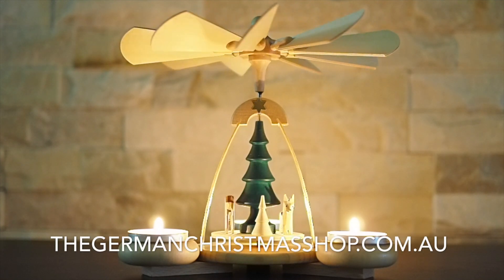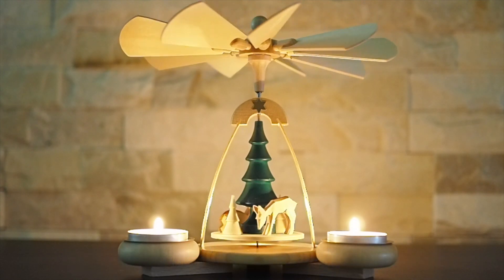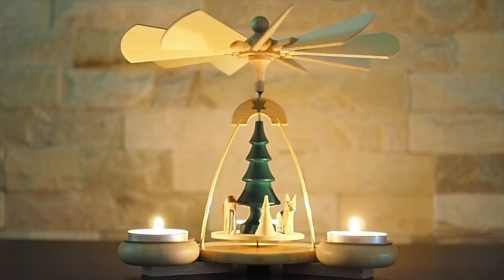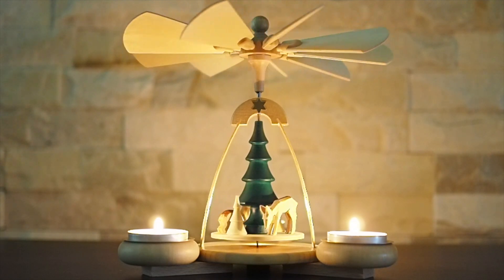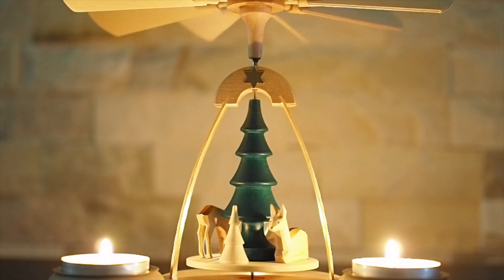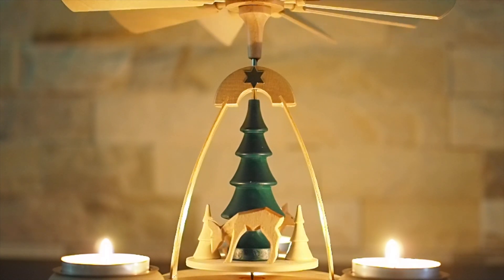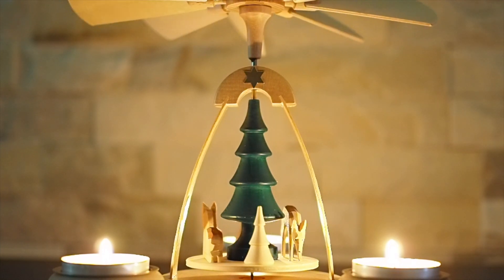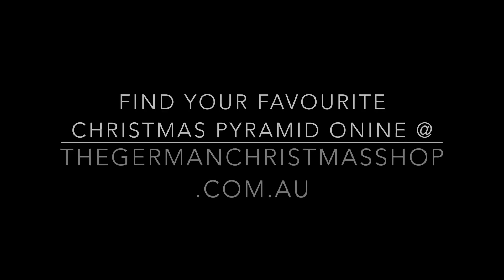TheGermanChristmasShop - Christmas Pyramid with Forest Scene by Ullrich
This Christmas pyramid displays a beautiful little forest scene with deer and fir trees.
Here at the German Christmas Shop, we only stock Christmas the most exquisite, handcrafted Christmas decorations from Germany. Our range represents some of the finest decorations available in Australia. Come and see for yourself @ thegermanchristmasshop.com.au